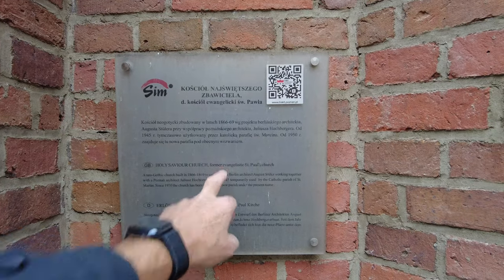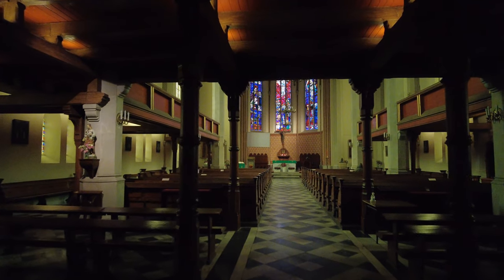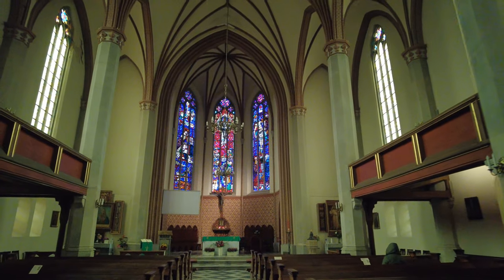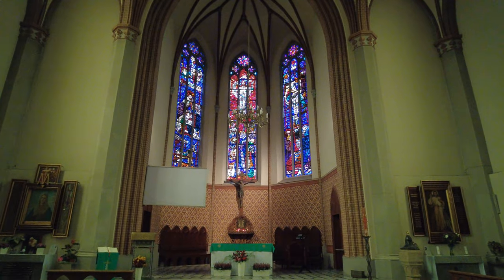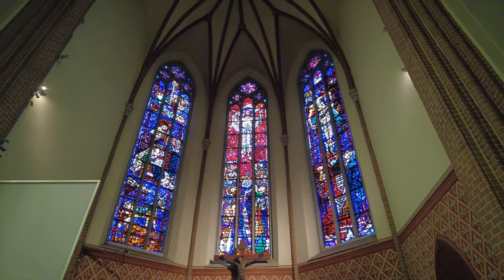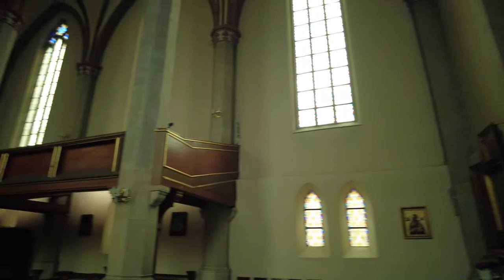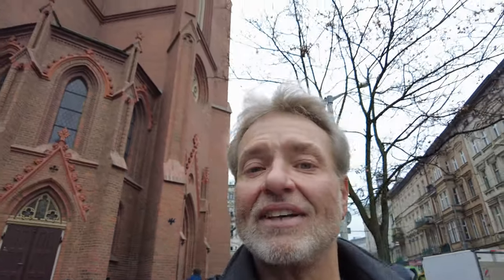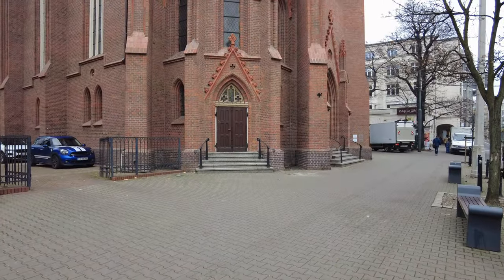Church of the Holy Saviour or Kościół Najświętszego Zbawiciela w Poznaniu - Poznan Poland - ECTV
Built in the years 1866-69 to a design by August Stüler and Julius Hochberger for the evangelic parish of St. Paul established in 1868. Roman-Catholic church since 1945, parish church since 1950. It is a Neo-Gothic edifice with a spire: a tondo with a sculpture of Christ's head above the main portals. Stellar vaulting in the nave and the presbytery, groin vaulting in the aisles. Wooden galleries are the remains of the original interior. A sculpture of the Passion from 2000 (a work by Lech Czuba) and a sandstone Neo-Gothic baptismal font (1867-69) in the presbytery, organ pipes from 1912 at the opposite end. Two altarpieces at the ends of the aisles: the altar of the Immaculate Heart of Mary on the left and the altar of the Divine Mercy on the right embellished with paintings of Our Lady of Perpetual Succour and Saint Jude Thaddeus.